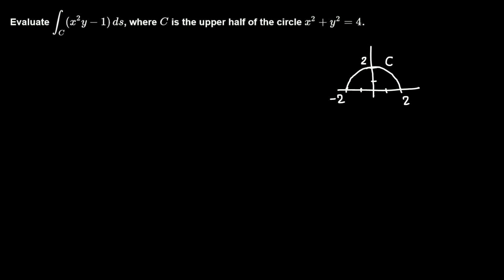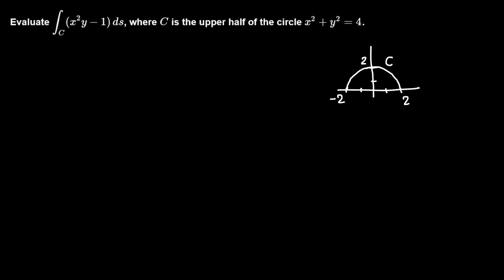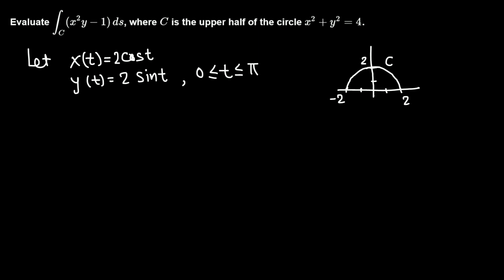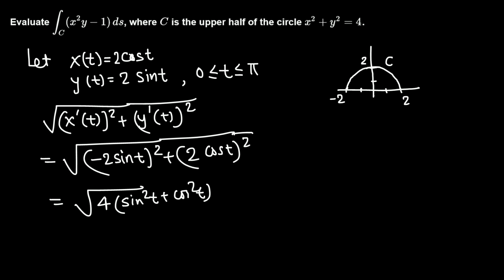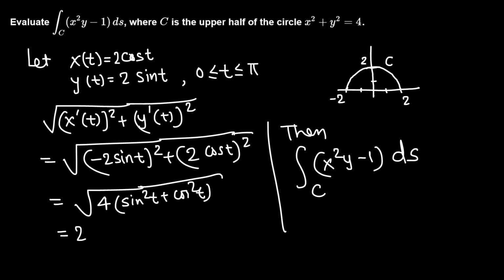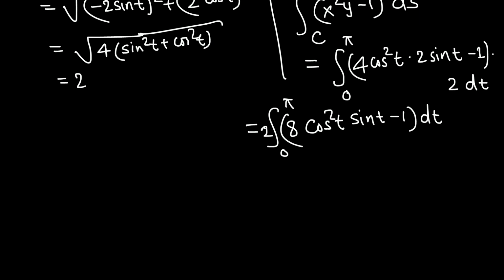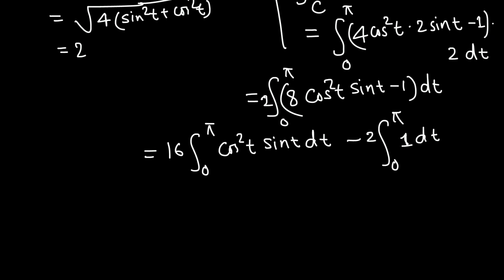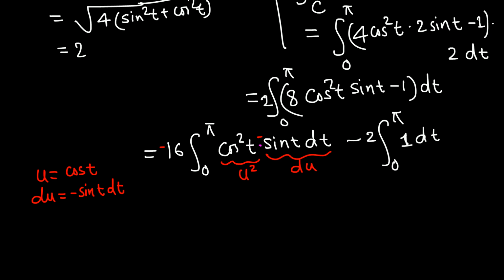Calc III: Scalar Line Integral Example 1/6